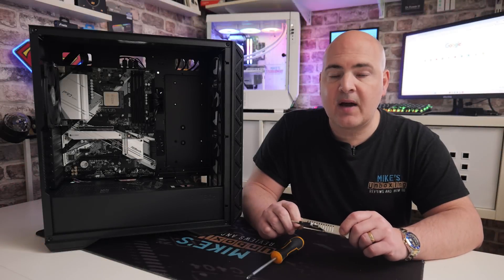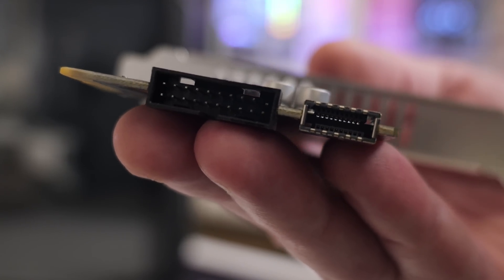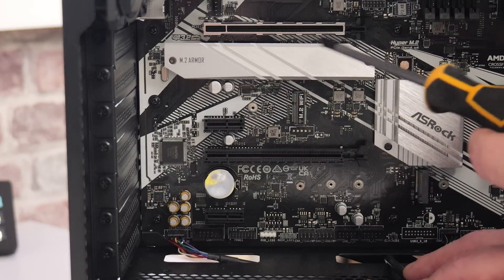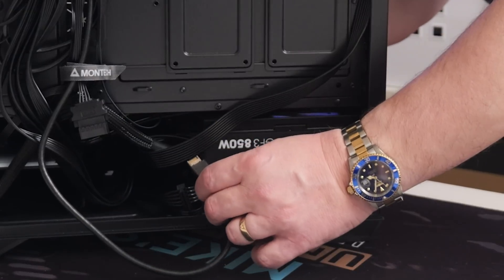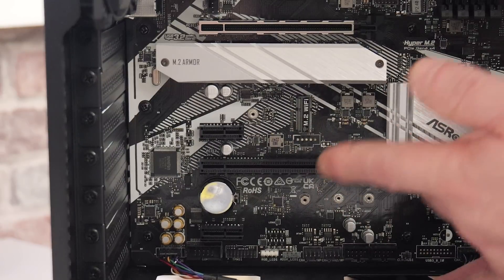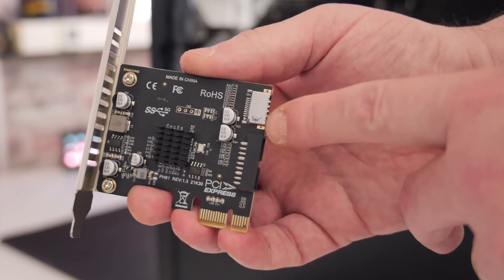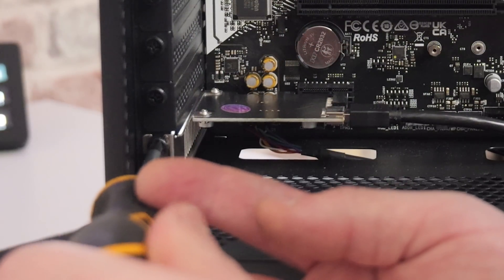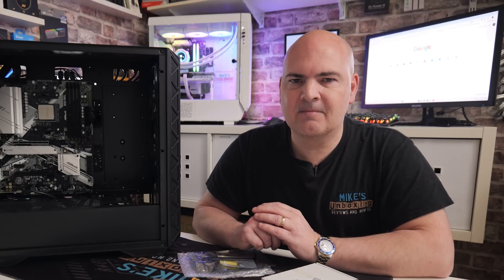How To Add USB 3.0 Type A or Type C Internal Header To Motherboard With Cheap PCIe Card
How To Add USB 3.0 Type A or Type C Internal Header To your Motherboard With a Cheap PCIe Card!
This is useful if you have a older motherboard without a USB Type C front panel header or maybe you need a few more USB 3.0 Type A ports on your case?
Also people often damage the motherboards port when installing the plugs so this can allow those ports to be used again.
either way this is a very cheap way to fix those problems and very easy to do.

Available from:
USB 3.0 Type A or Type C Internal Header PCIe Card
Amazon UK
Amazon Local
Ebay UK
Ebay US
Ebay CA
Ebay AUS
Ali Express